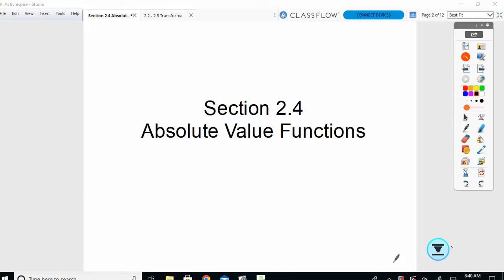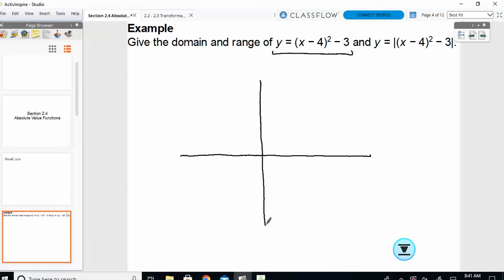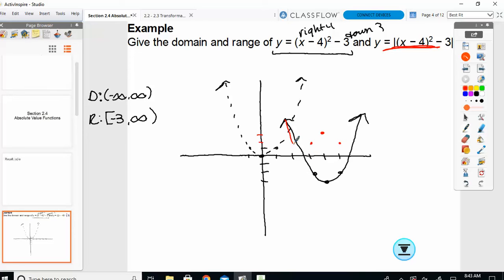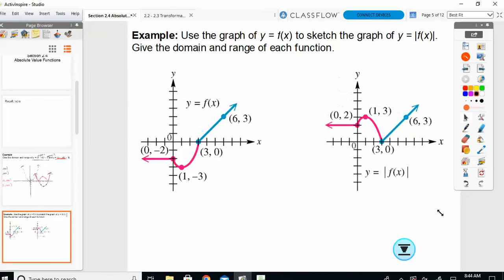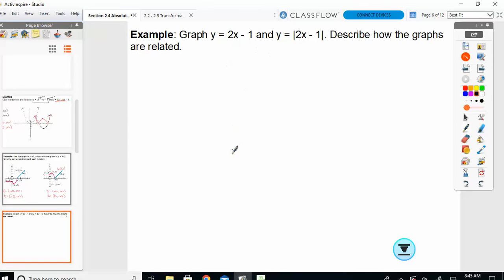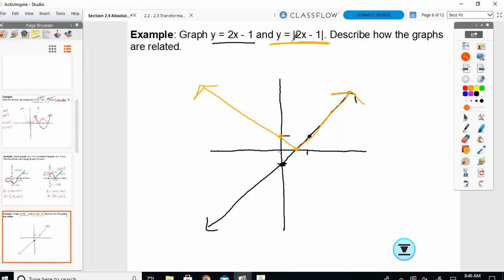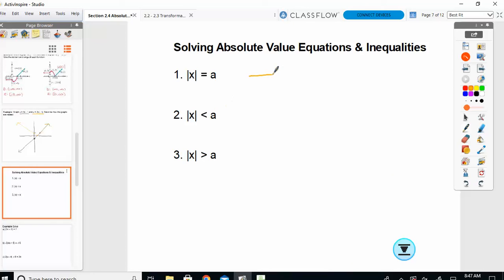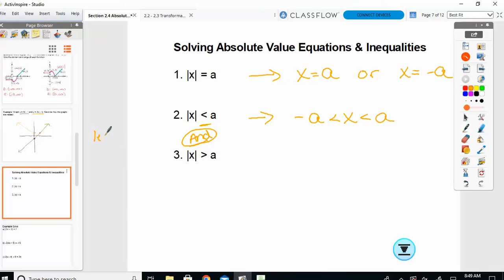Section 2 4 Oct 18